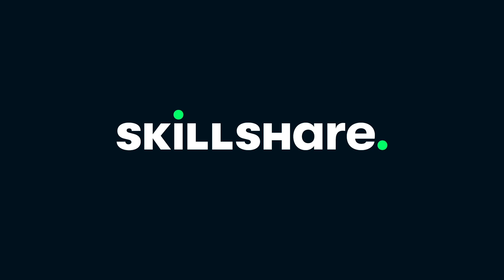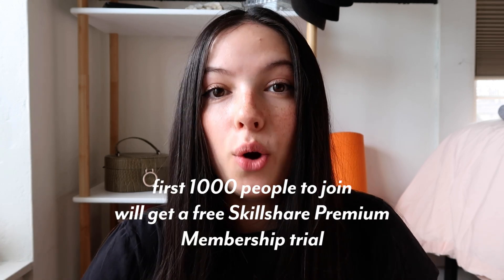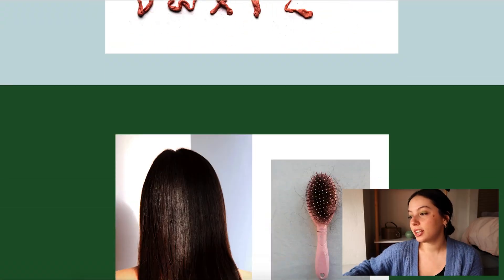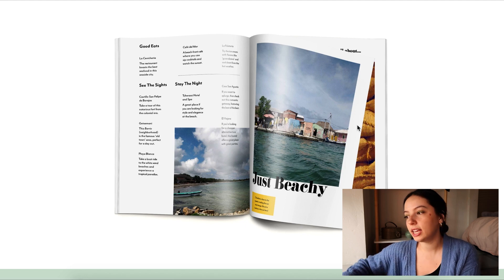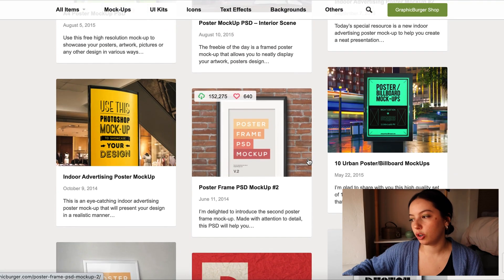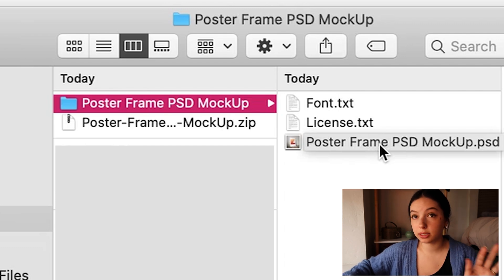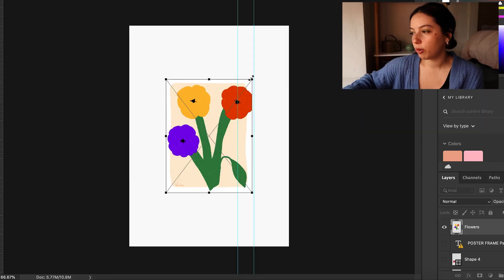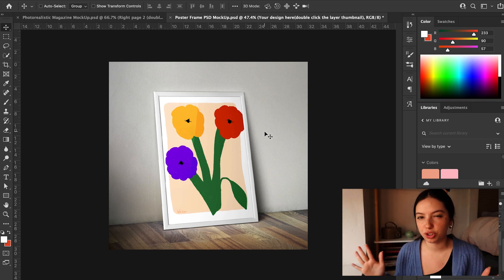How To Use Mockups For Your Graphic Design Portfolio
In this video I'm sharing how to utilize design mockups for your portfolio! Mockups are a great way to show your graphic design work in the best way possible. I explain what mockups are, I show you what websites I use to find mockups, and I do a full tutorial on how to put your design into a mockup!

MY LINKS

xx,
Paola Kassa